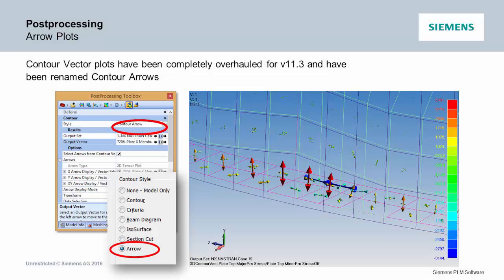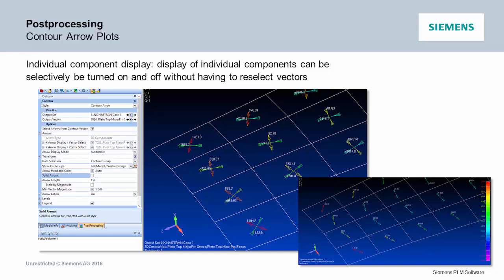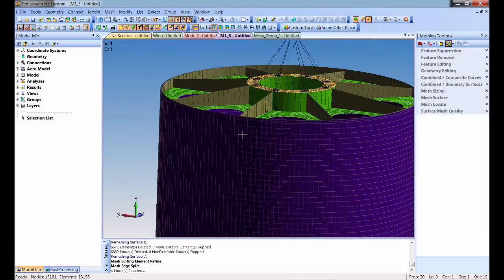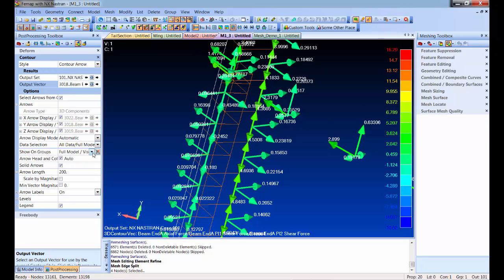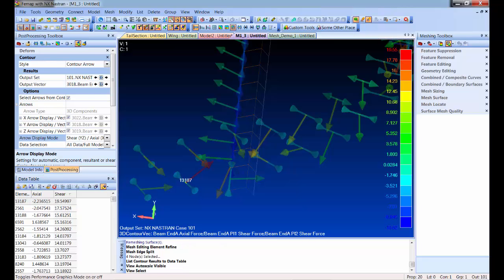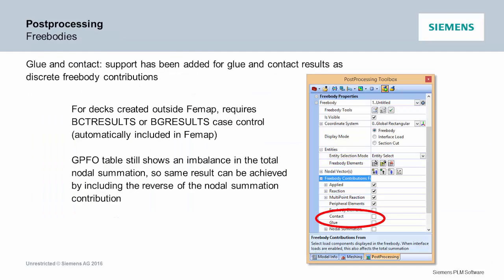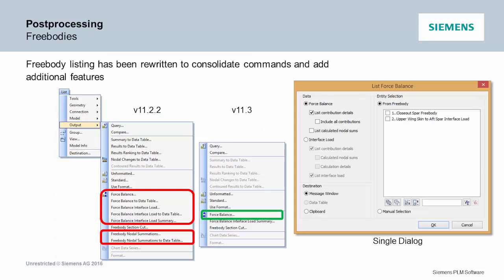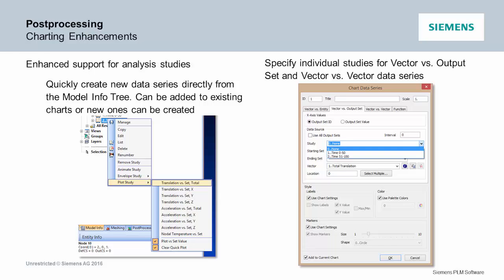Femap V11.3: Preview of Postprocessing Capabilities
Postprocessing is one of Femap’s strengths, and this powerful capability is even better in version 11.3, due to be released very soon. Watch the video below to see what’s new in postprocessing that’s coming in Femap version 11.3.